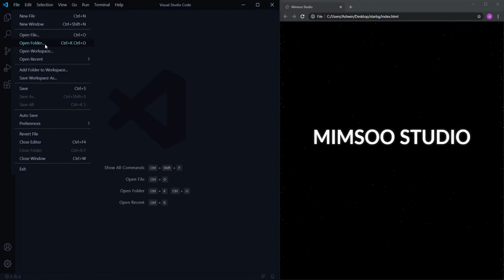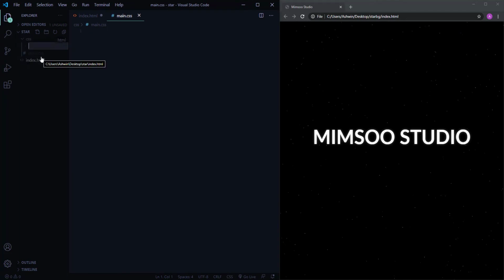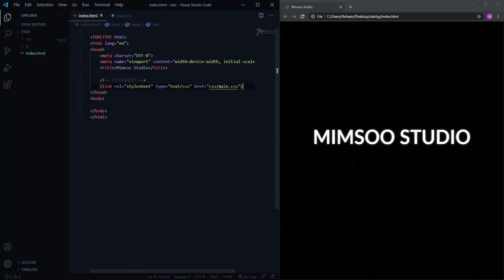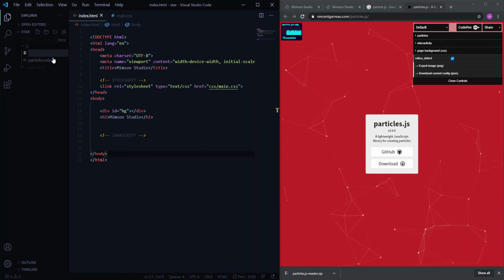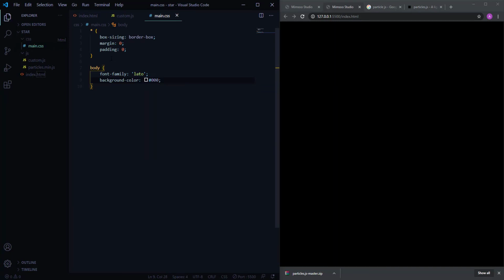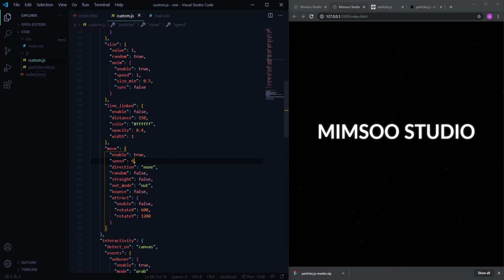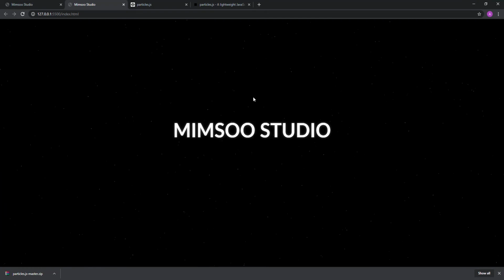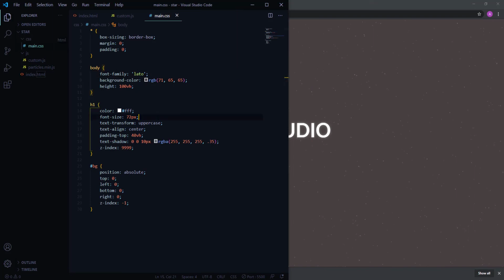Create a dynamic background with ParticlesJS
No programming skills required! Create a clean looking and dynamic background using Particles.js.